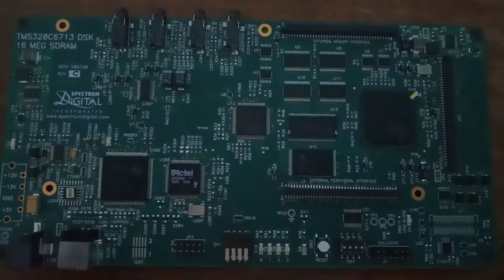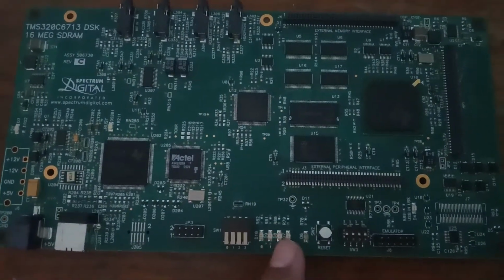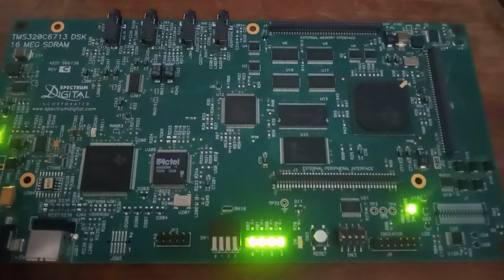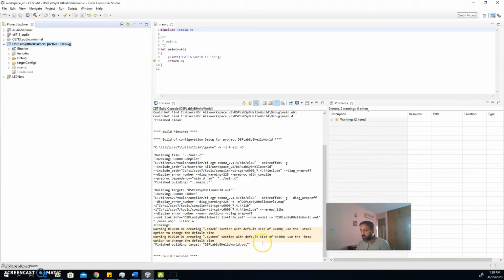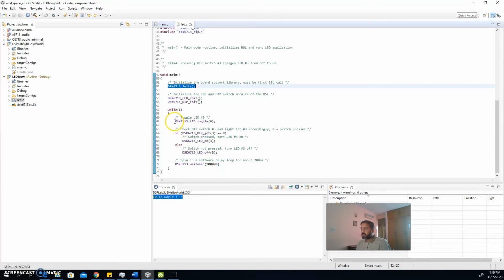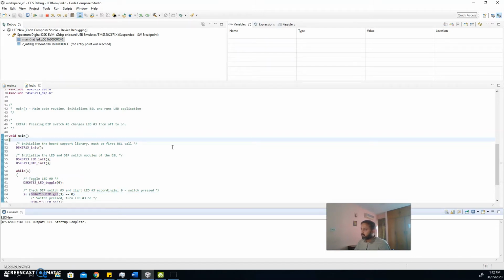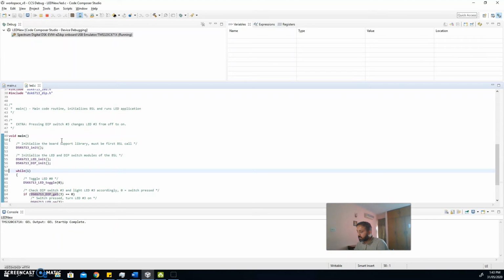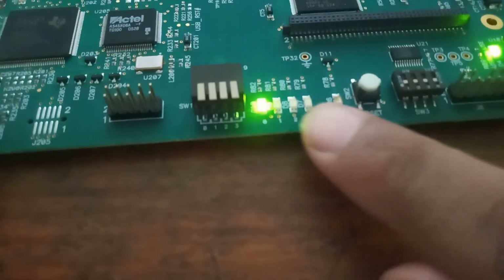Demo 2 DSP Kit DSK 6713